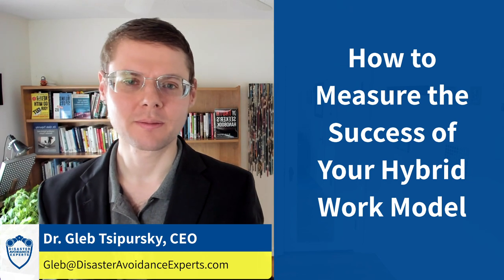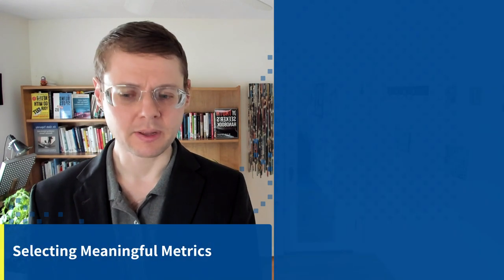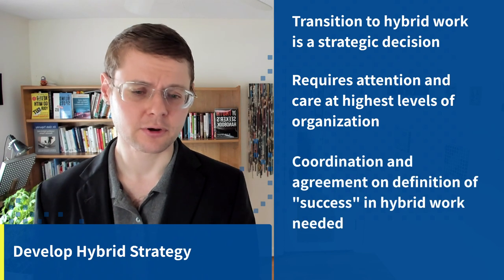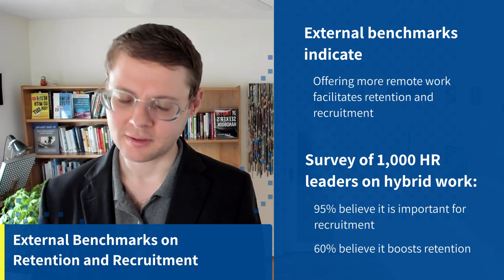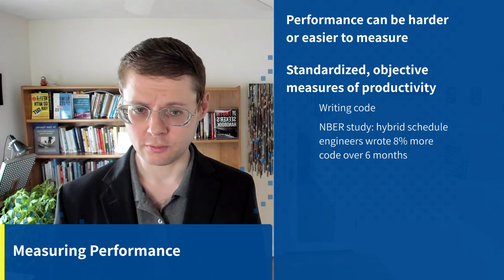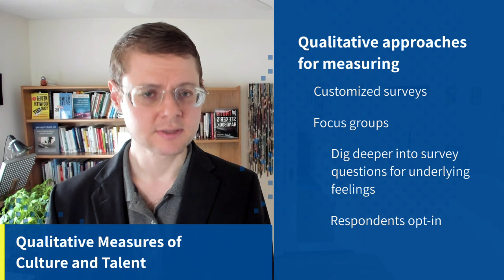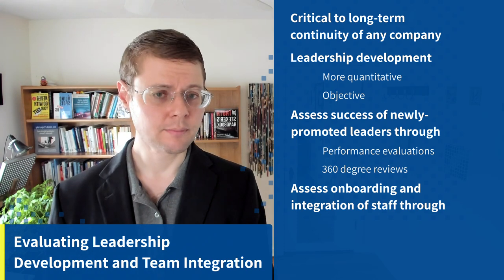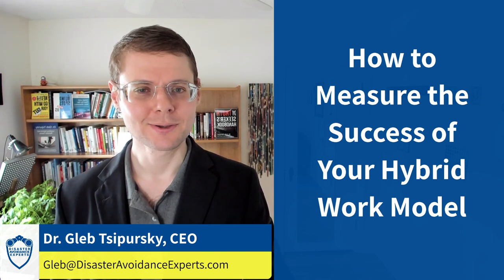#105: How to Measure the Success of Your Hybrid Work Model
The top leadership should establish clear success metrics for an organization’s hybrid work model, which need to be measured quarterly to ensure the model is effective and meets the organization’s needs. That's the key take-away message of this episode of the Wise Decision Maker Show, which describes how to measure the success of your hybrid work model.

📧 Make sure to register for the FREE Wise Decision Maker Course and get a FREE copy of the "Assessment on Dangerous Judgment Errors in the Workplace" as part of the first course module

📖 Check out Dr. Gleb Tsipursky's latest books:

"Leading Hybrid and Remote Teams: A Manual on Benchmarking to Best Practices for Competitive Advantage" is available

"Never Go With Your Gut: How Pioneering Leaders Make the Best Decisions and Avoid Business Disasters" is available

"The Blindspots Between Us: How to Overcome Unconscious Cognitive Bias and Build Better Relationships" is available

The Wise Decision Maker Show is produced by Disaster Avoidance Experts and Dr. Gleb Tsipursky